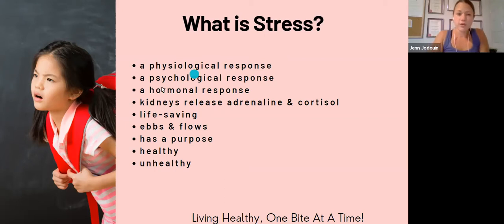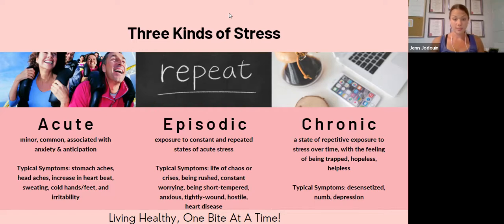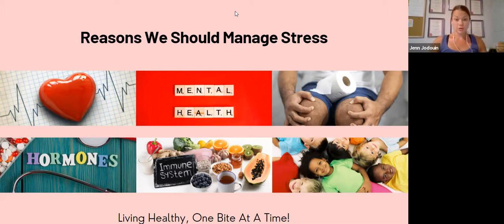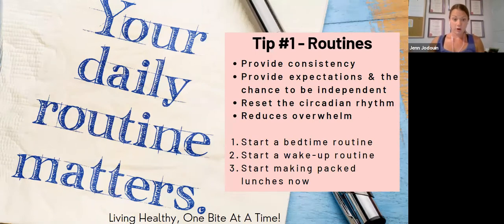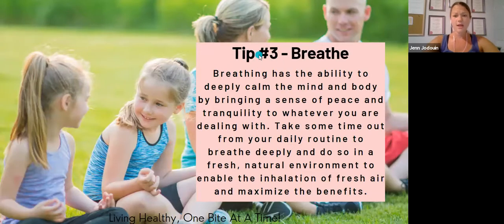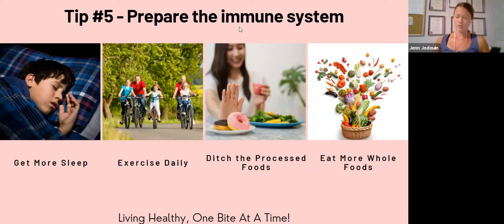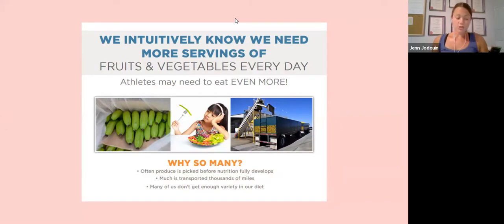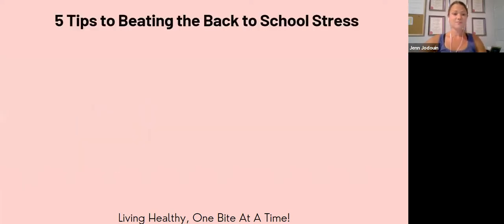5 Tips for Beating the Back to School Stress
Back to School is upon us and so is the stress of transitioning from summer life to school routines.

I'm a strict and rigid Type A person and I don't adjust well to change. I have to be eased into new routines and expectations.

I guess I never grew out of that phase as a child!

So if there's one thing I'm really good at, it's making gradual transitions from one environment to the next with as little disruption as possible!

Here I'll be sharing some of my top tips to make the back-to-school transition as smooth as possible for both you and your children for a stress-free September!

To register for the Healthy Starts for Families program, go